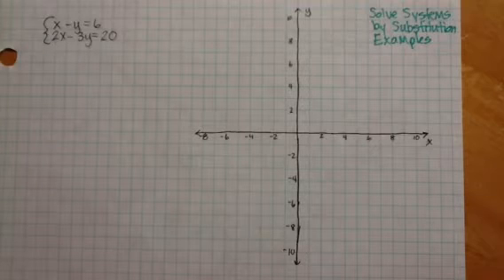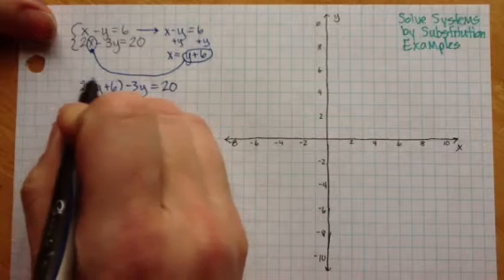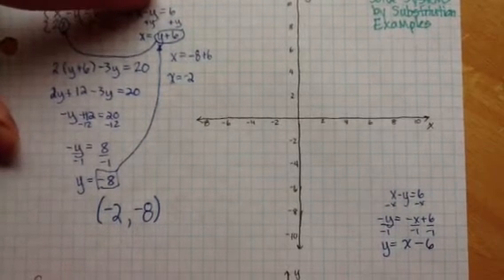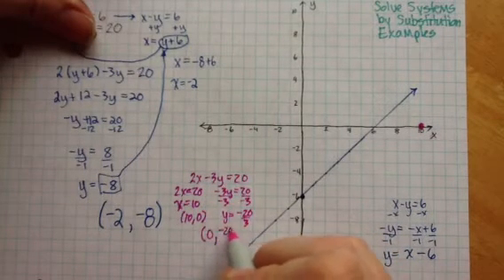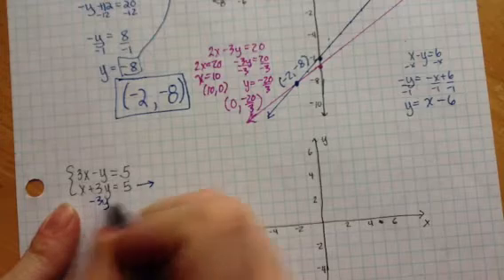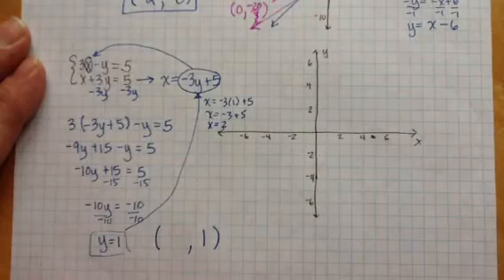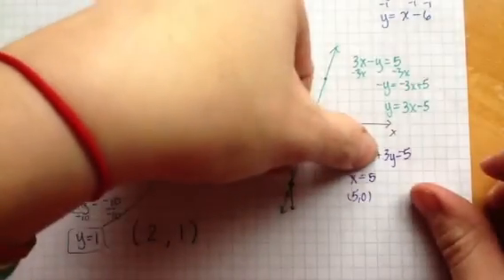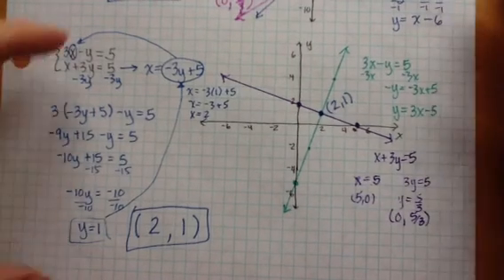Examples 1: solve linear systems by substitution